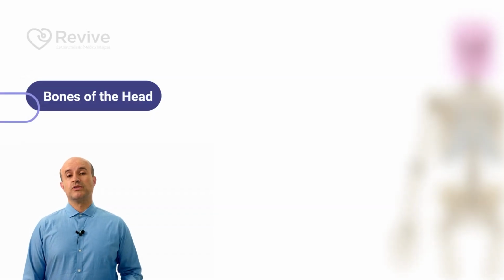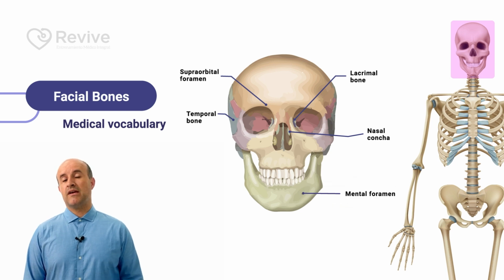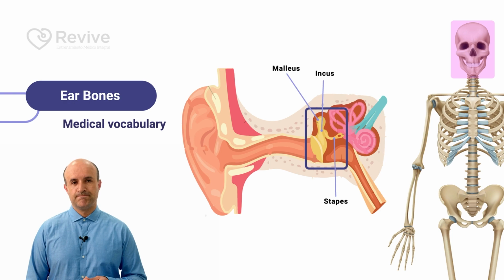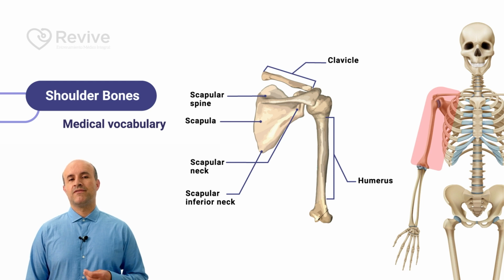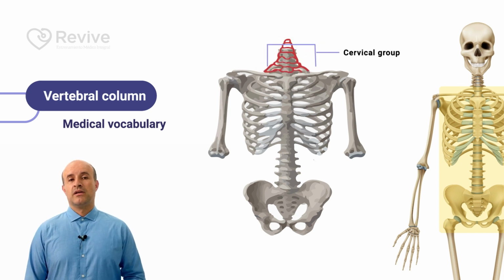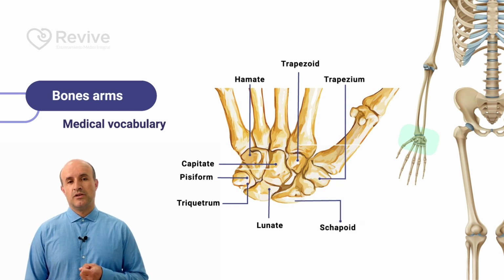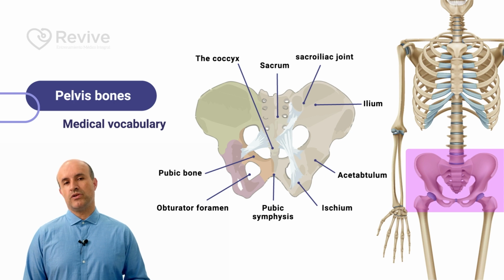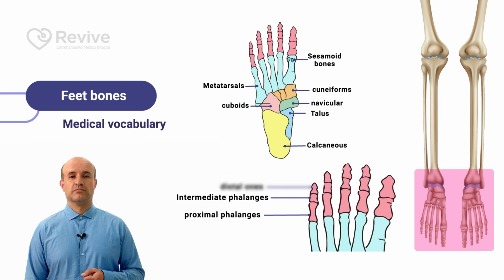🚑💬 ¡NECESITAS CONOCER ESTAS PALABRAS! - Profundiza en el Vocabulario Médico en Inglés.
Avanza tu inglés médico con la Unidad 8, Módulo 3, centrado en la aplicación práctica del vocabulario médico. Ofrecido gratuitamente por Revive - Entrenamiento Médico Integral, este video es un paso crucial hacia el logro de la fluidez en la comunicación en el campo médico y de salud

El viaje no termina aquí; visita para nuestro curso completo y empieza el camino para conviértete en el experto en inglés médico que aspiras ser.